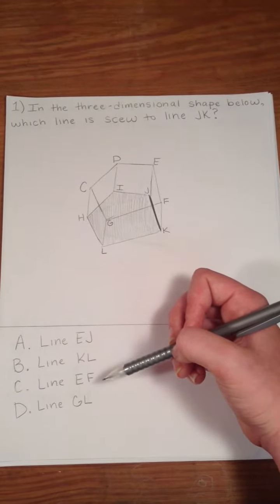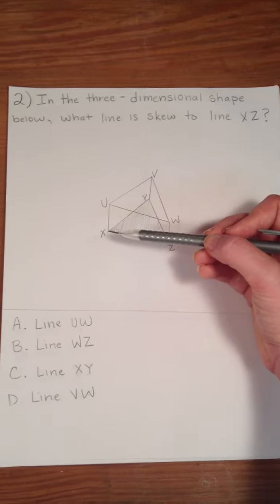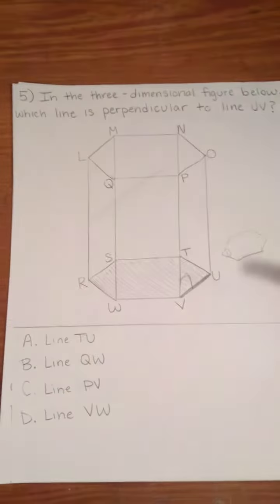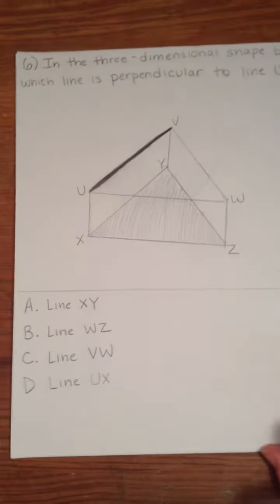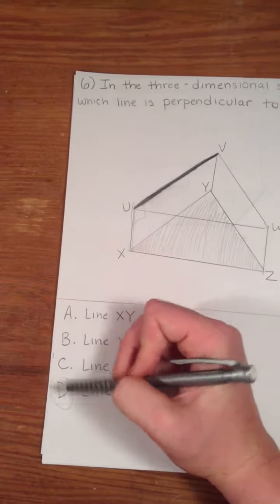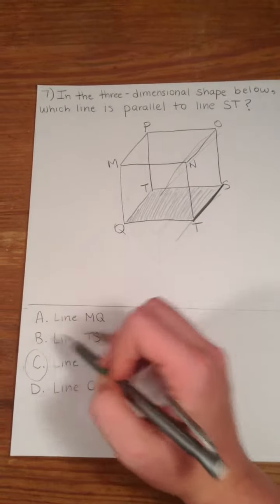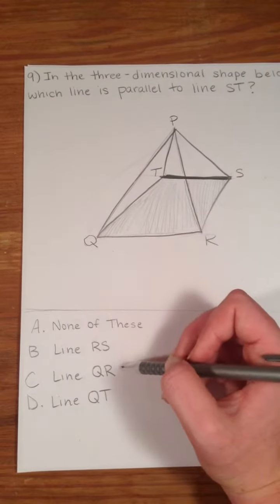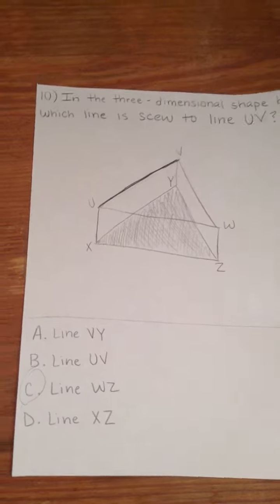Erin Kuchler - Parallel, Perpendicular, and Scew Lines